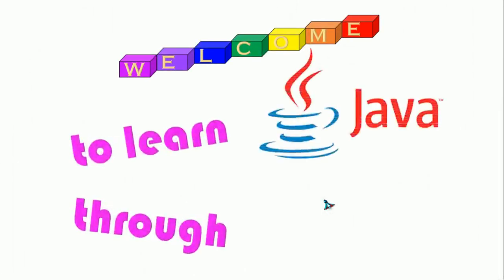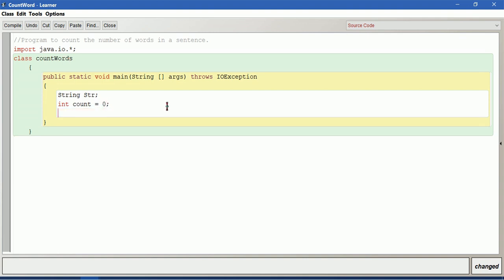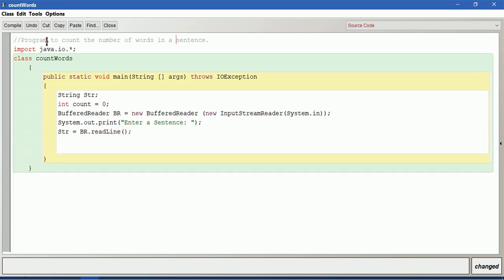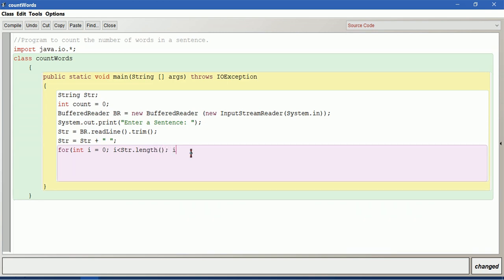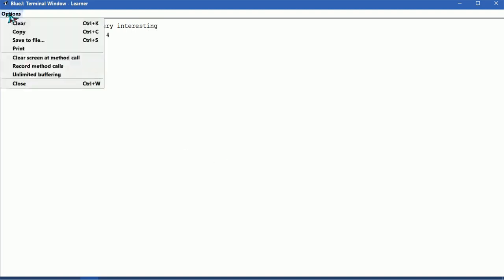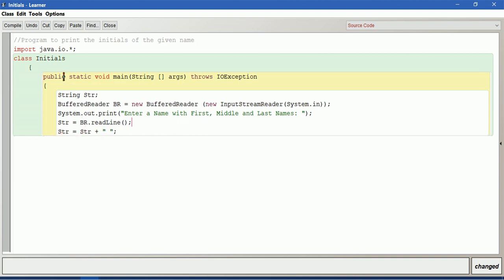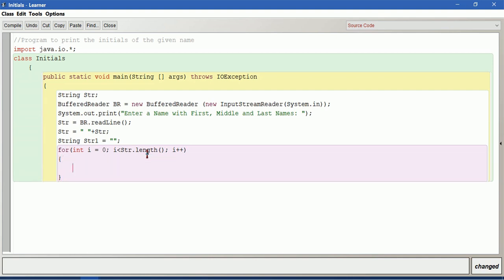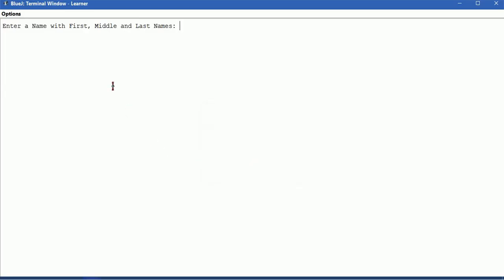#31 Java Program to count the number of words and print only initials of a given name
ICSE Computer Applications Java for Class 10 in EASY WAY through BlueJ - Java program to count the number of words and print the initials